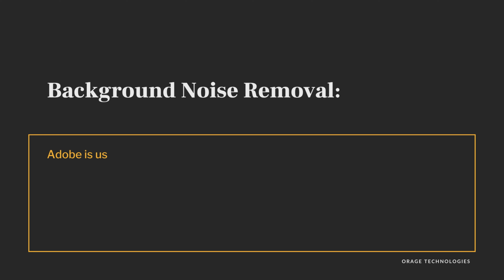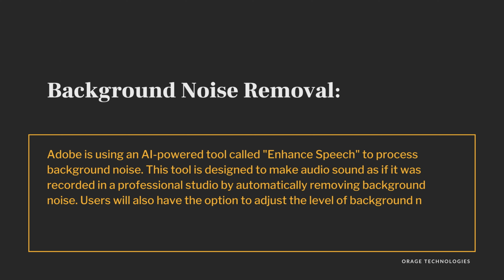Adobe Premiere Pro AI Upgrade for Professional Audio Quality